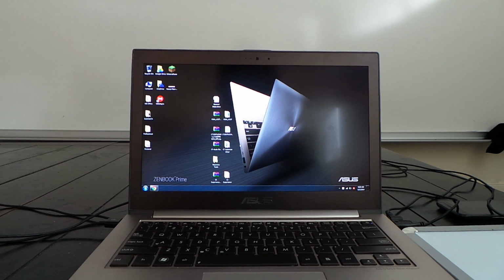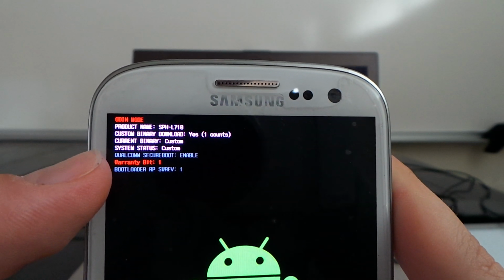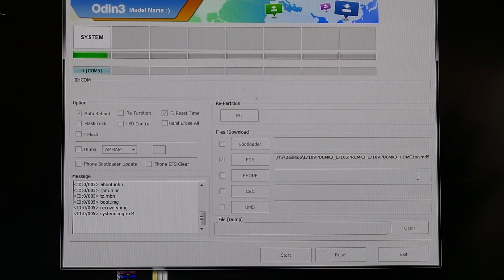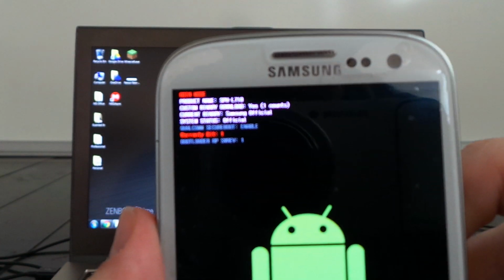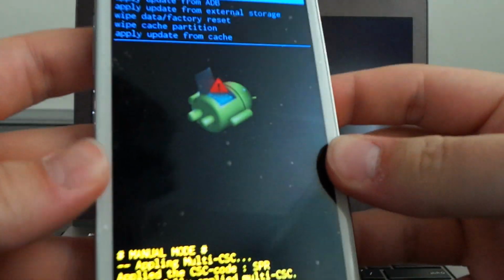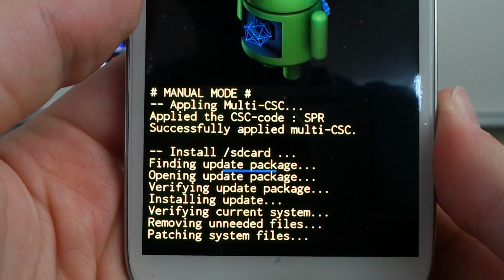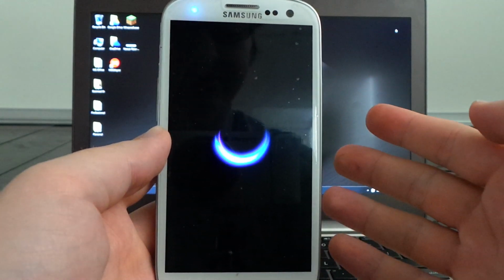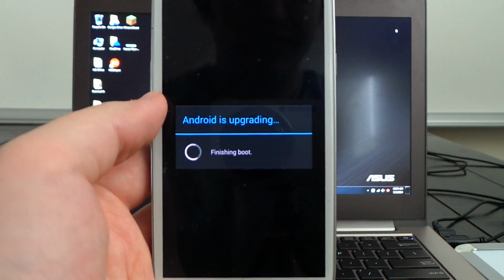How to Upgrade Sprint Samsung Galaxy S III to Kit Kat Android 4.4.2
Here I give you the update tutorial and process of how to get official Kit Kat on your Sprint Galaxy S III.

Links:
General Steps: